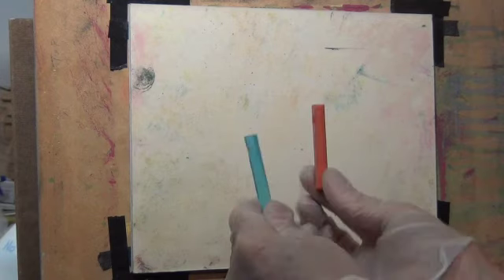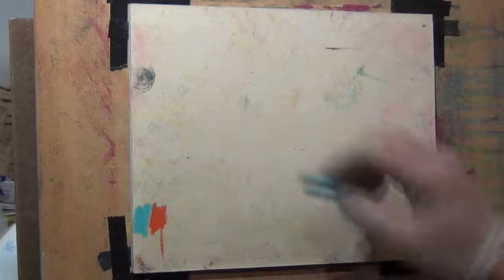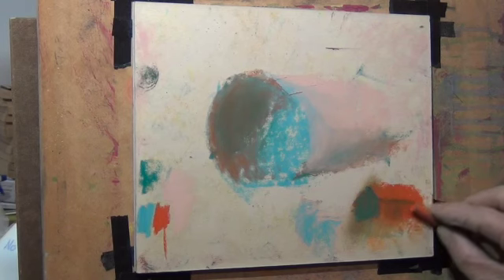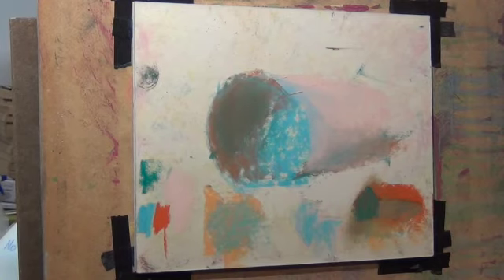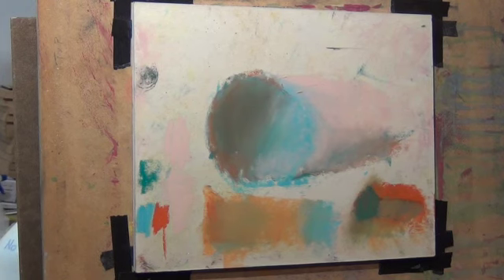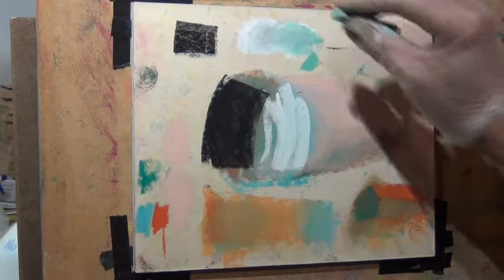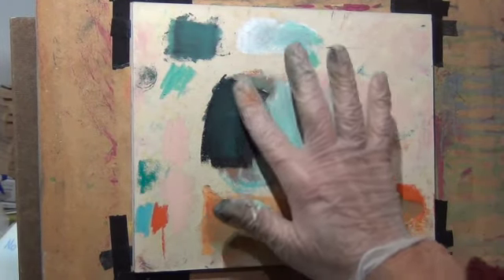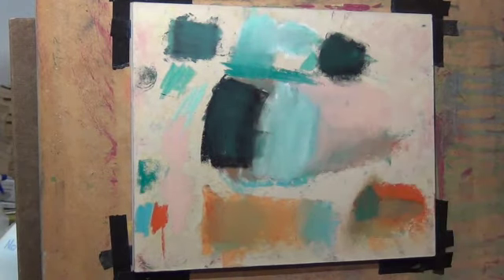Mixing Pastels....How to Extend the Colors in Your Set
Learning to mix pastels greatly increases the number of colors in your box. Pastel Artist Avon Waters explains the basics of how beginners with small sets can triple the colors available, and intermediate pastelists can create an infinite number of colors with their sets.
While it is true that many wonderful paintings can be made without mixing colors intentionally, learning the basics of color theory and mixing greatly improves your chances of creating better paintings by controlling colors intentionally rather than accepting the colors available to you as sticks in a set.
Learning how to use black and white to create shades and tints expands the more advanced artist's skill set as well as the number of colors limited by whatever pastel colors are in an artist's set. Tints and shades use black and white and while it is true that artists should avoid using black and white, this video shows exactly how and when to use them for shades and tint color mixing.
Artist Avon Waters is a nationally known pastelist, recognized by national and international pastel competitions. His wet pastel techniques are not featured in this video, but the principles of mixing colors on the page with intentional results will apply toward the wet techniques for which he is known.
Color mixing of pastels happens in two ways: the artist can place color over one another and side by side and there is always some mixing at the edges. Often this mixing of color is unintentional, the artist knows some colors will mix and tries to find just the right stick of color for the effect the artist wants. But intentional color implies that the artist has a color they want that isn't available in the stick form, and the mixing become intentional as the artist tries to layer, blend, mix 2 or more colors, and maybe adds black and white pastel colors to ultimately reach the desired end result.